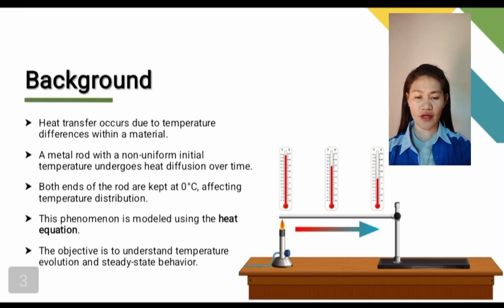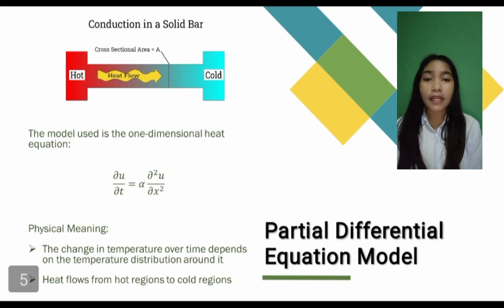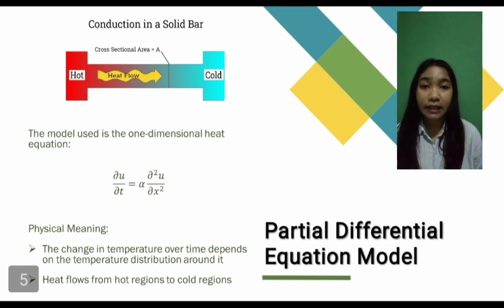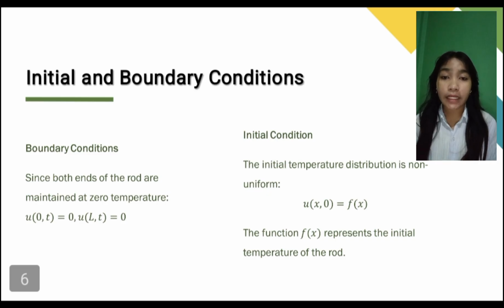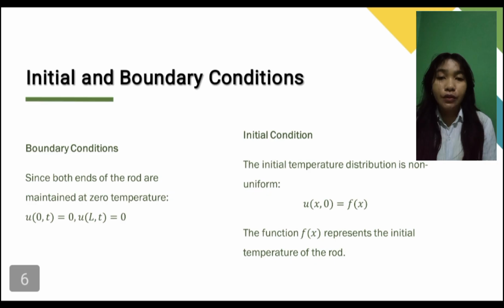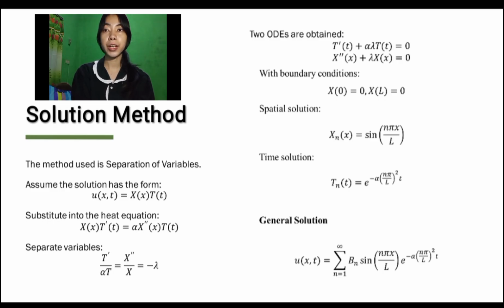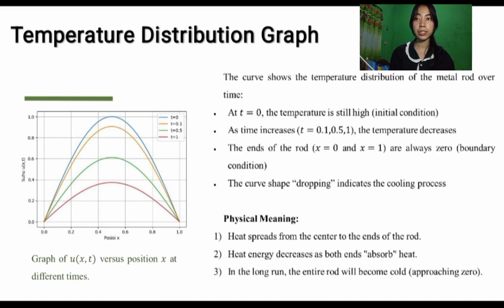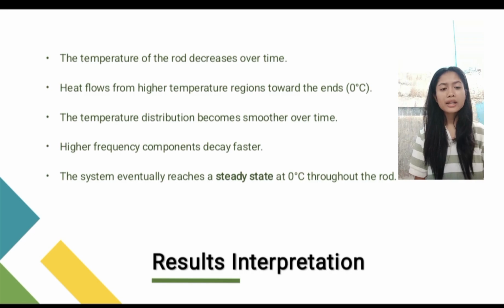Video Presentasi PBL PDP-Cooling Of a Metal Rod